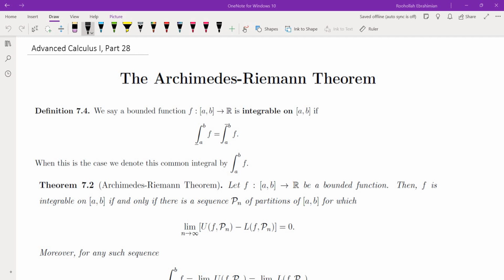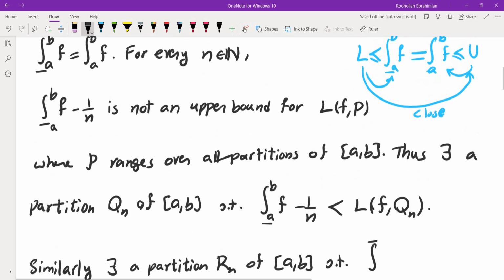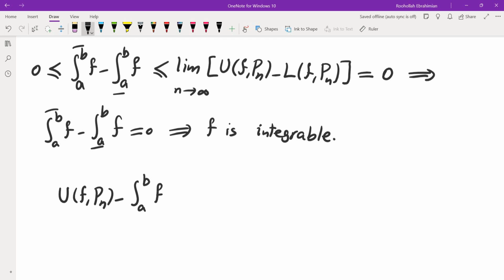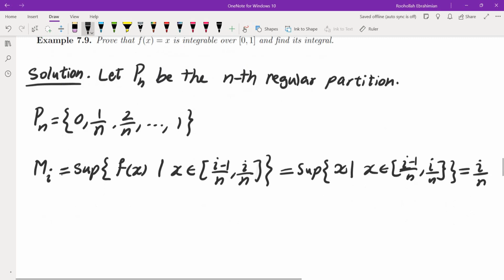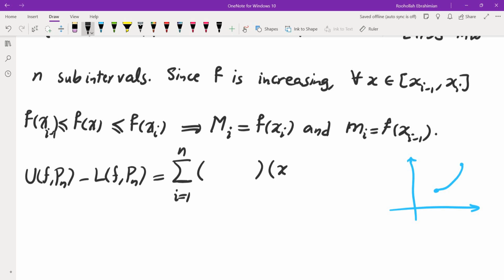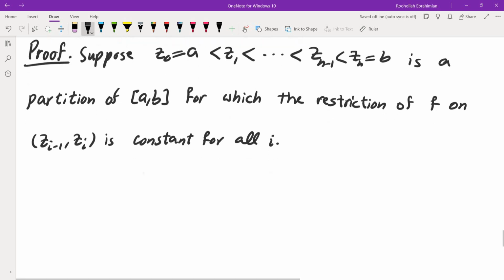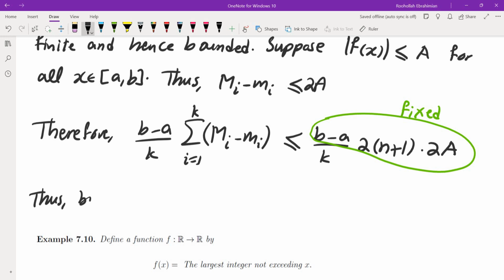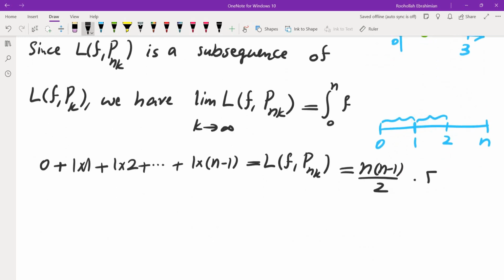Advanced Calculus I, Part 28, Archimedes-Riemann Theorem, Monotone and Step Functions are Integrable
This is the twenty eighth of a series of videos dealing with single variable calculus topics. We prove that a function is integrable if and only if there is a sequence of partitions for which the difference between the upper sums and lower sums converges to zero. Such a sequence of partitions is called an Archimedean Sequence of Partitions. This theorem is called the Archimedes-Riemann Theorem. We use the Archimedes-Riemann Theorem to prove that all monotone functions and step functions are integrable.

01:35 Archimedes-Riemann Theorem.
22:28 Monotone functions are integrable.
29:35 Step functions are integrable.